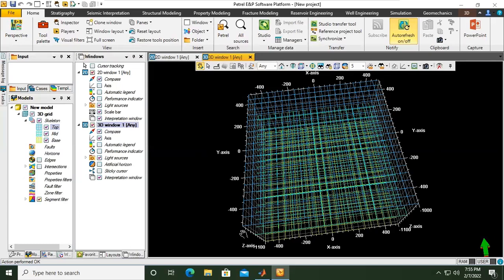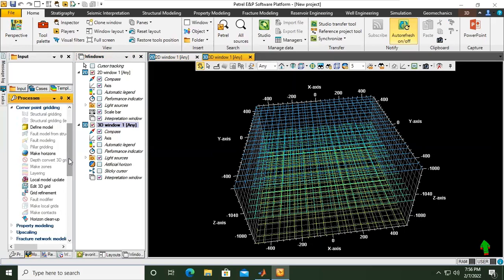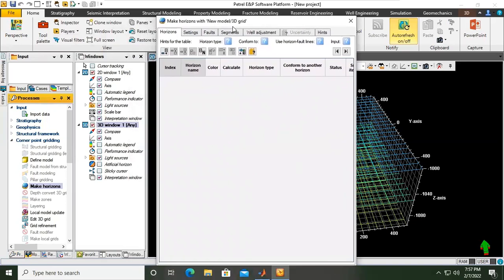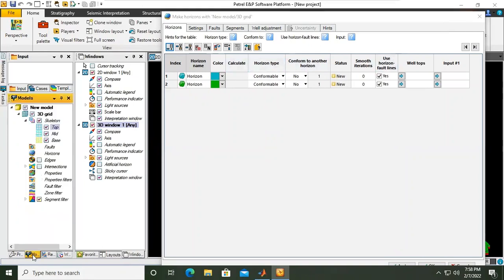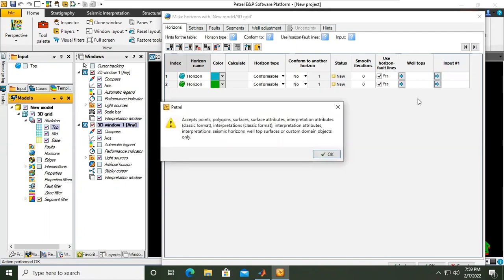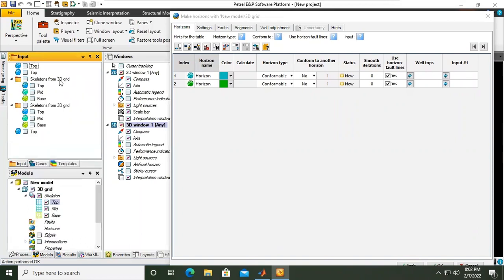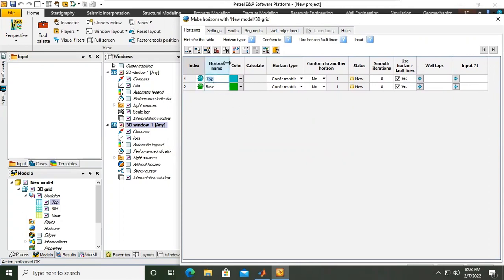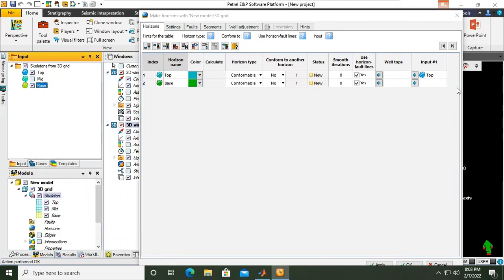Petrel Tutorial 4: Skeleton and Horizon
Simple Static Modeling